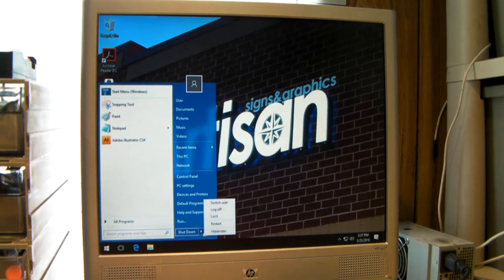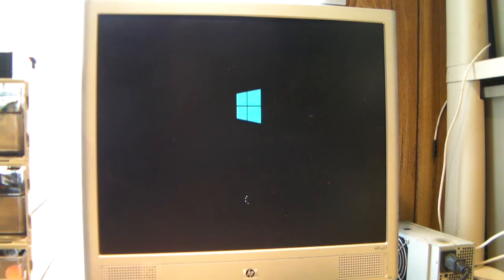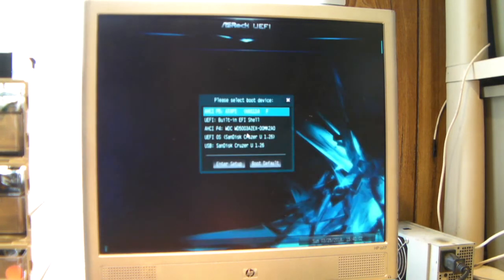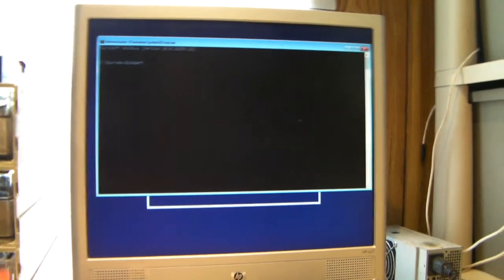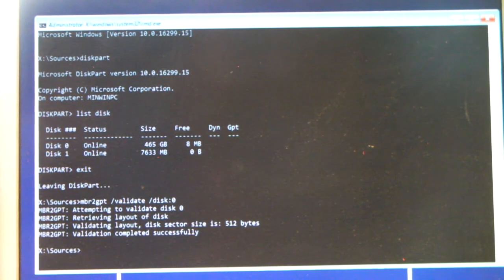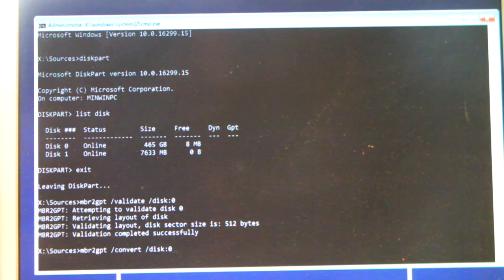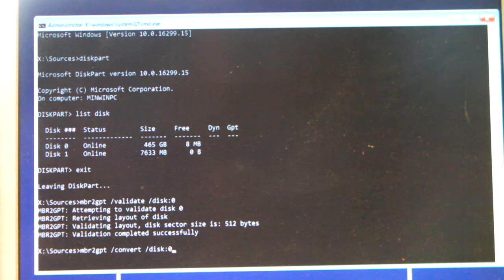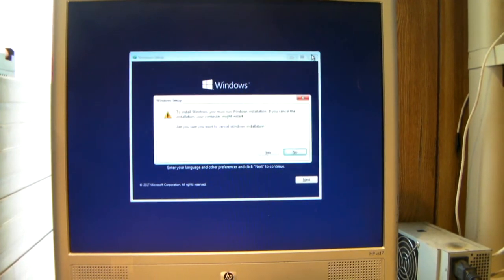Using MBR2GPT to convert a Windows 10 installation to UEFI Boot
Let's say you accidentally installed Windows 10 with a MBR partition on a system with UEFI firmware, or let's say you migrated/imaged a Windows 10 installation over to a machine with a UEFI setup. Since Windows 10 1703, you can use the MBR2GPT utility to convert an MBR installation of Windows 10 over to a GPT installation. This way, Windows 10 and the system UEFI integrate better together. That allows the system logo to show up on the Windows boot animation, and may also increase boot performance.